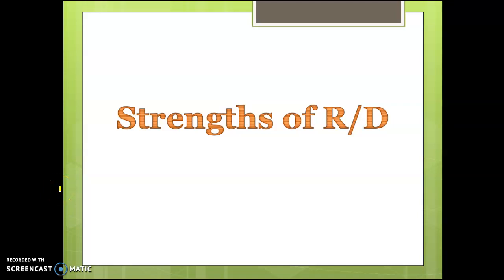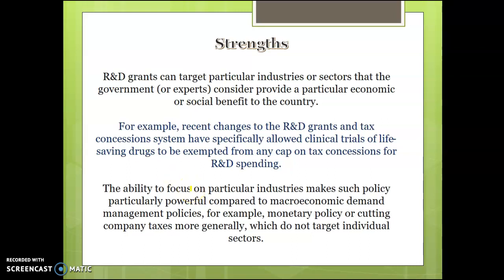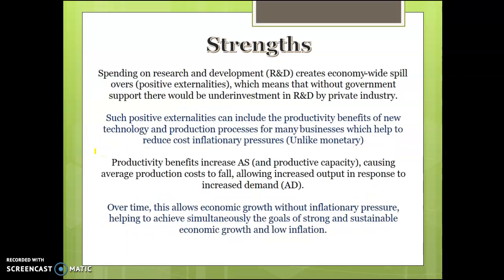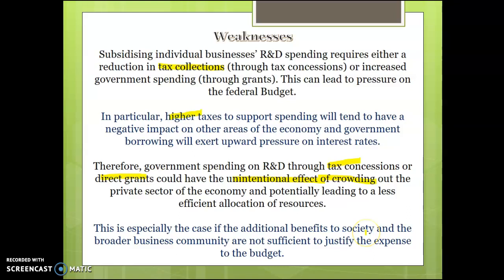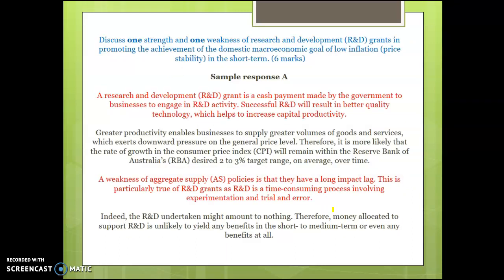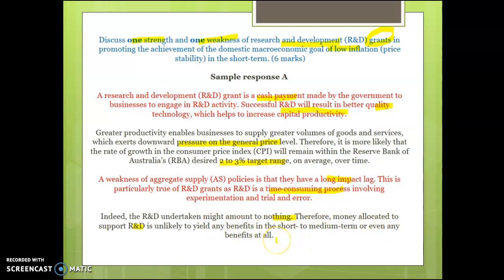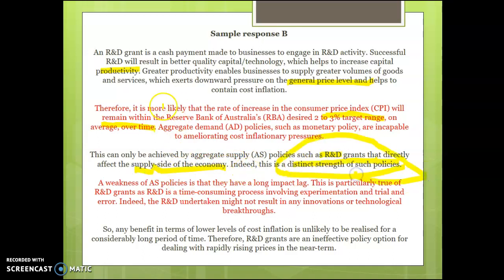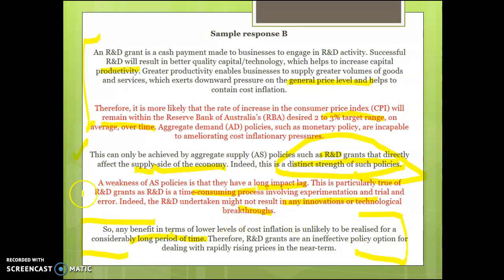Strengths and Weaknesses of R/D